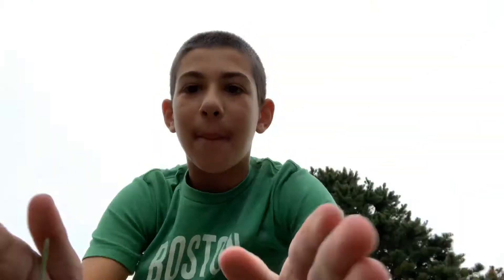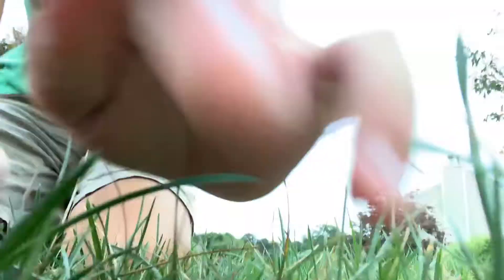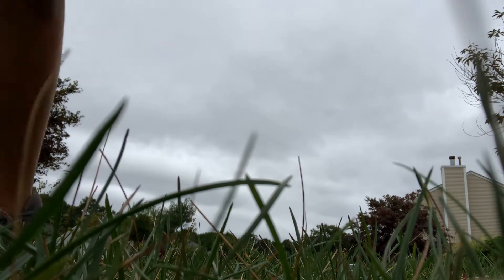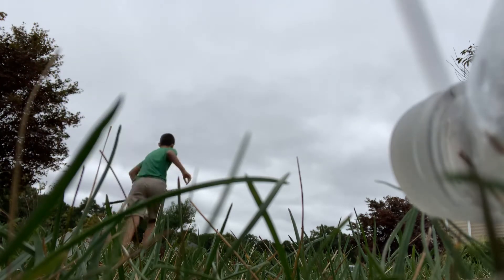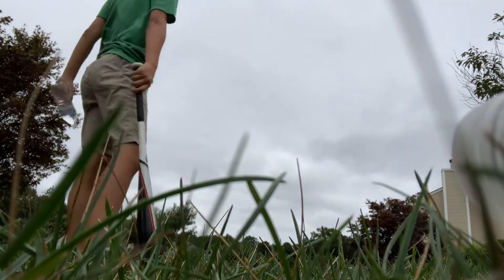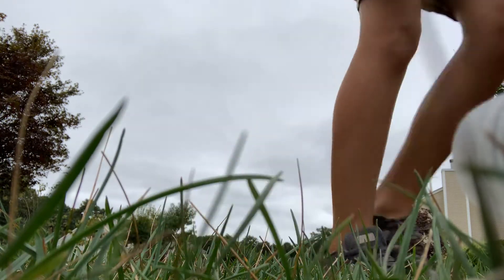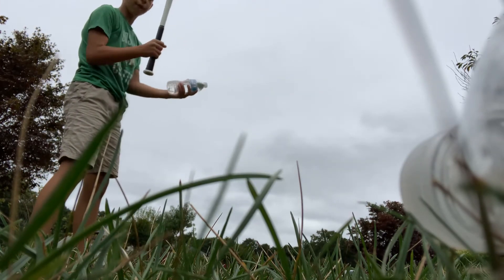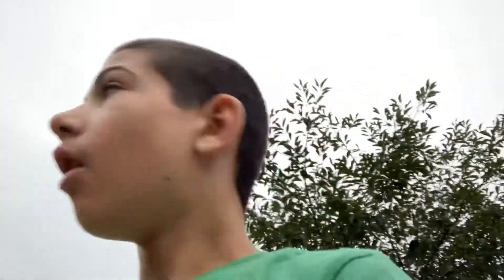What happens when you hit water bottles with a medal bat???